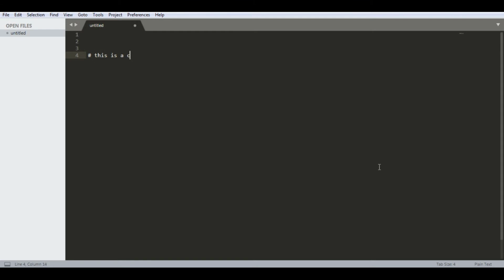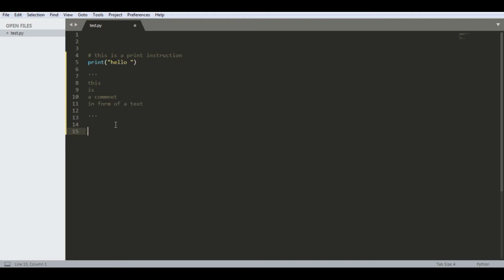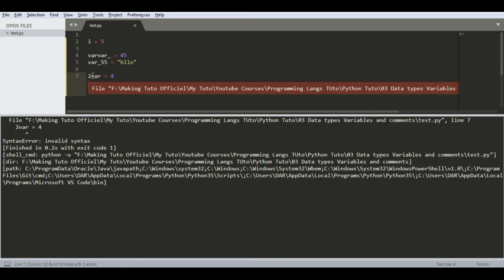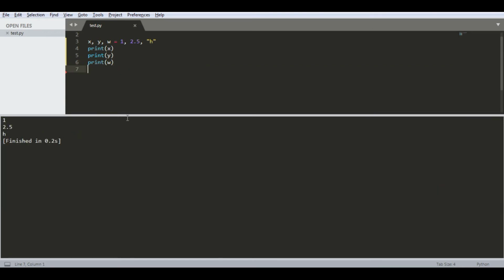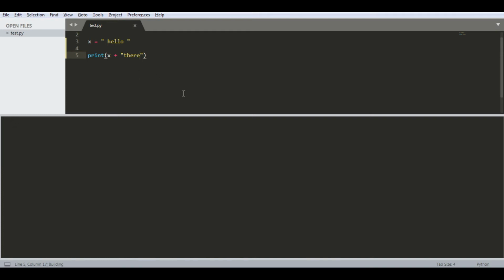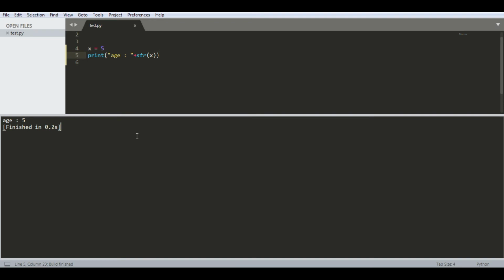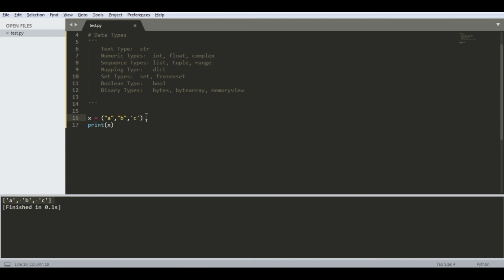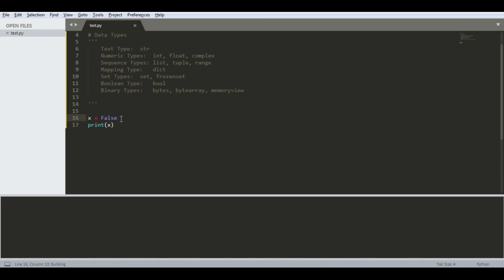Python Data Types Variables and comments #03 | Python Tutorial for Beginners [Full Course] 2020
This video is about the Python Data Types Variables and Comments. This is the 3rd video in the Python Tutorial for Beginners Course. Free Python Full Course is available to you here, updated with new videos always.